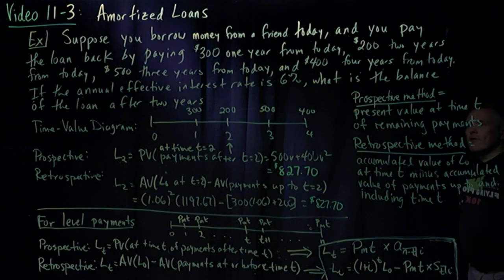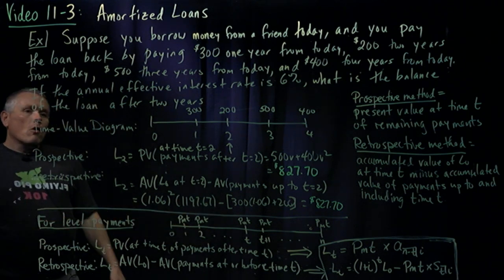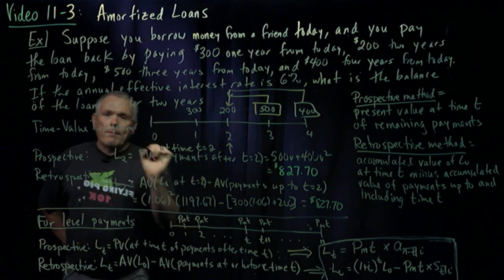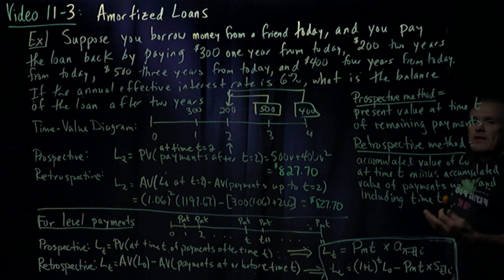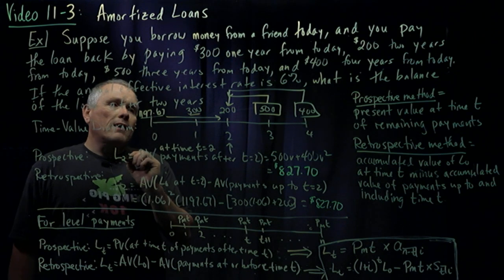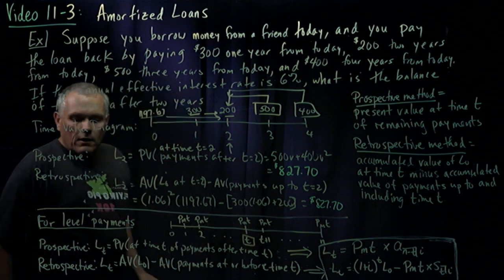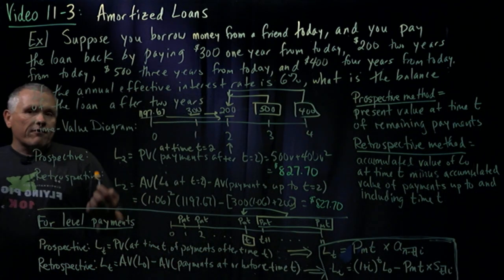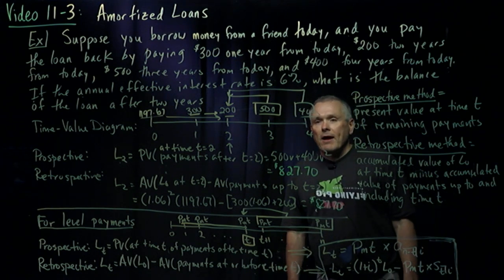11-3: Amortized Loans Balances Intro